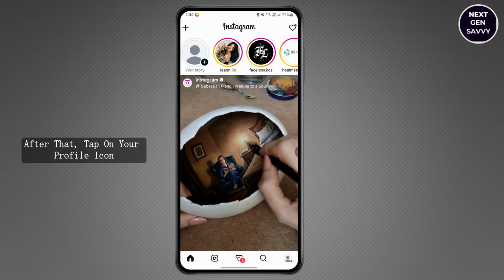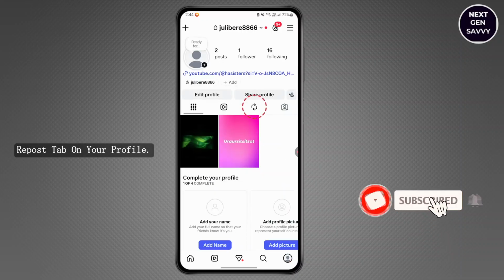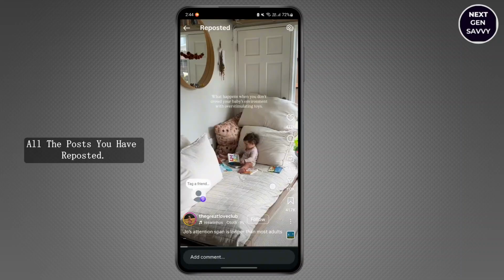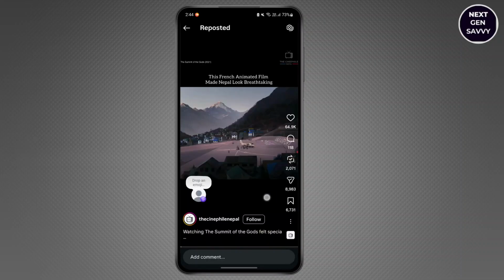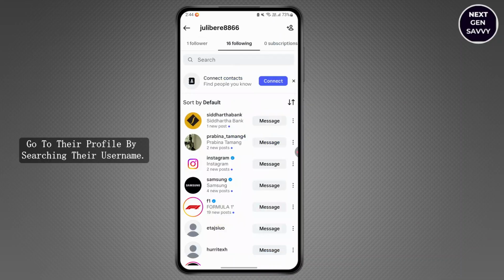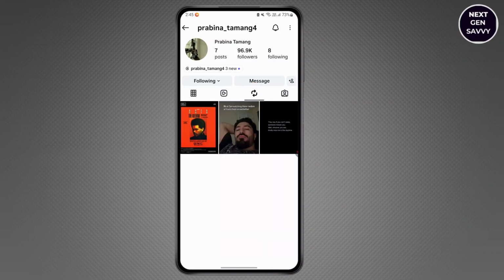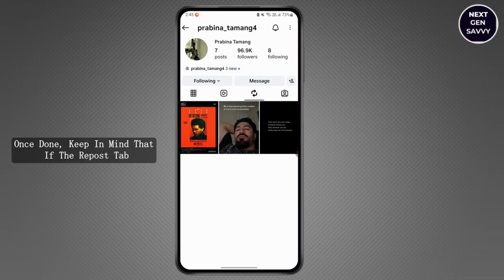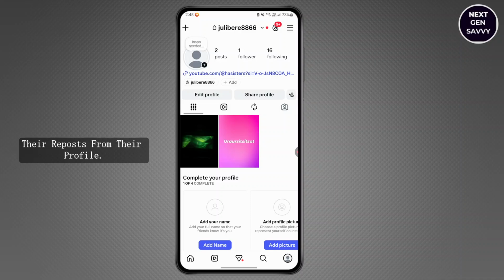HOW TO SEE REPOSTS ON INSTAGRAM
Welcome to our step-by-step guide on “HOW TO SEE REPOSTS ON INSTAGRAM”! If you want to check who has shared or reposted your content on Instagram, this video is for you. We’ll show you how to see reposts, check story shares, and understand how your posts are being shared across Instagram on Android and iPhone.

From checking story reshares to using insights for professional accounts, these tips will help you track engagement and understand how your content spreads on Instagram.

In this video, we will show:

How to check who shared your post
How to view story reshares on Instagram
How to use Instagram insights
How to track post engagement

What you'll learn:

How Instagram reposting and sharing works
How to check repost activity on public posts
How to use professional account insights
How to track mentions and shares
How Instagram content visibility works